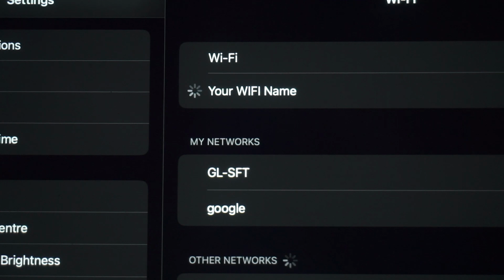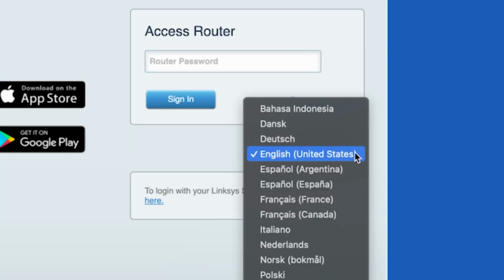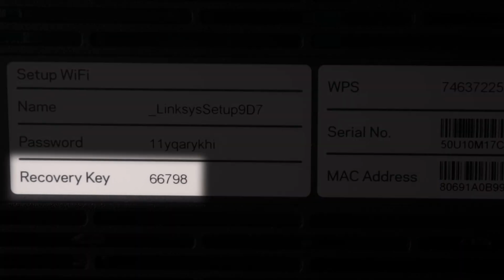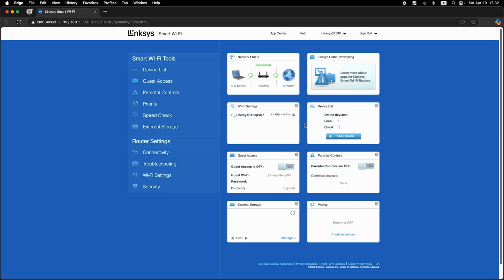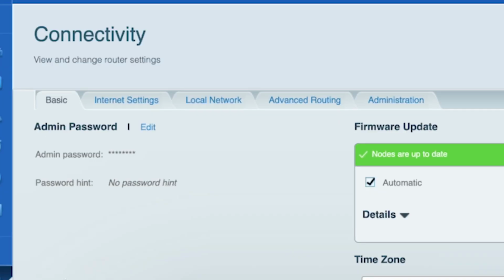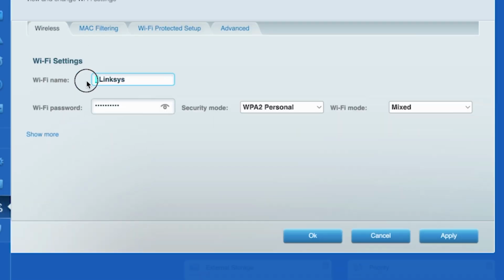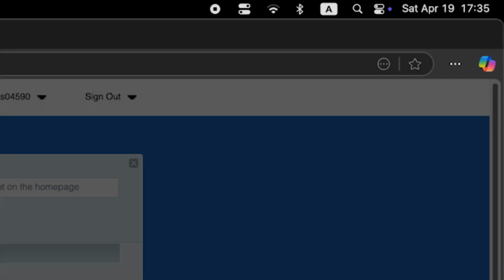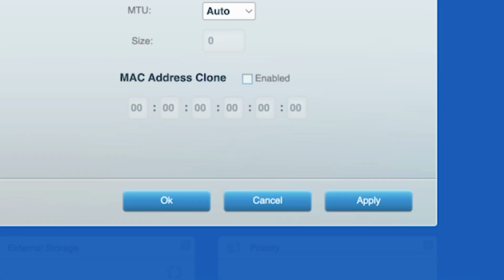✅ How to Set Up LINKSYS EA7500 | How to Setup LINKSYS AC1900 WiFi Router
In this video, I will show you how to set up LINKSYS EA7500. First, I will show you in detail how to connect computer to router with ethernet cable. Then  how to login into your routers setting. How to set Wifi Password, how to change WiFi name and password and how to reset a router.

🟡BTC: bc1q6lxzusxt27nl25fwcluw7g72uveat2gr7q4as7
🟡ETH: 0xA93CabcE97Ec2c20fc08382283a2CC95d6579EFB
🟡USDT (TRC20): TANkFPkipQ66cFacAe85PiZSq6cEJfBBRQ
🟡USDT (ERC20): 0xA93CabcE97Ec2c20fc08382283a2CC95d6579EFB

Chapters:
00:00 – Intro
00:19 – Connect the router EA7500
01:19 – Reset settings on the router EA7500
03:11 - Setup the router EA7500